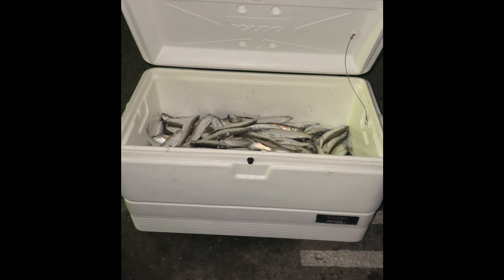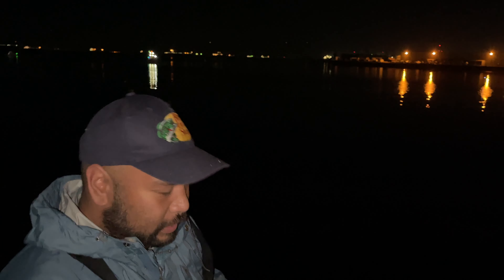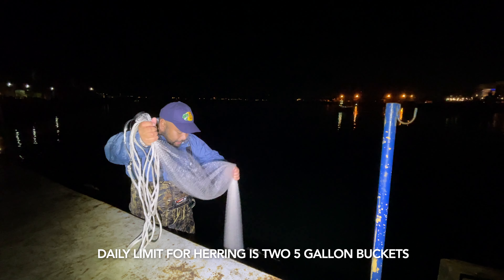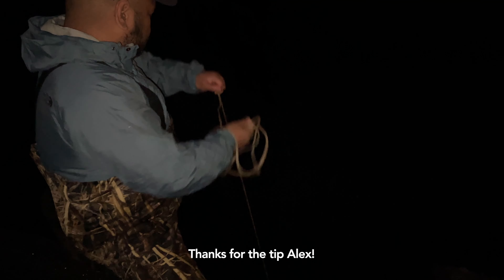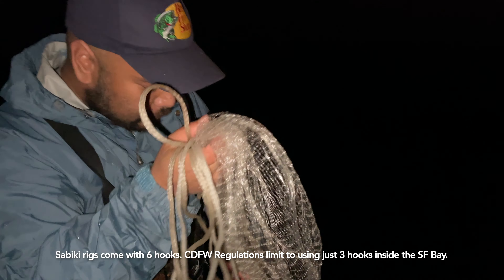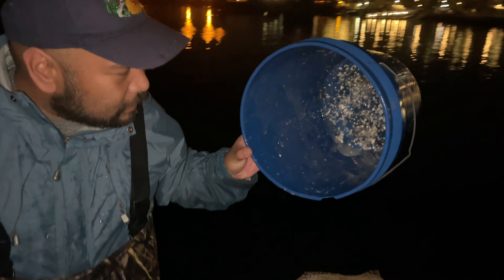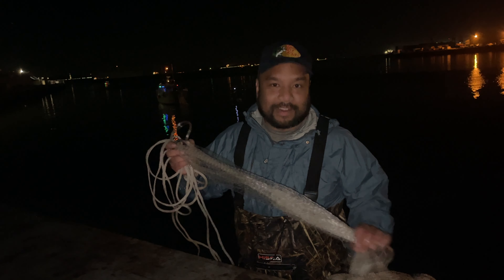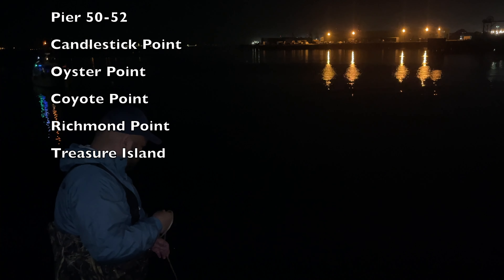SF Bay Herring Spawn at Pier 50 (February 6, 2022)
A herring spawn lasted over a week at Pier 50 in San Francisco, CA. I was able to get my limits over the course of two hours of using my 6 ft cast net. Join me as I share some my knowledge about this year's herring spawn so far.

Looking for herring reports? You can find them at The Lost Anchovy's annual herring spawn report. And you can also join the NorCal Herring Report Facebook Group

Gear Used:
Fitec RS750 SUPER SPREADER Cast Net (4ft radius)
Fitec RS750 SUPER SPREADER Cast Net (6ft radius)
HISEA Chest Waders Fishing Waders for Men with Boots